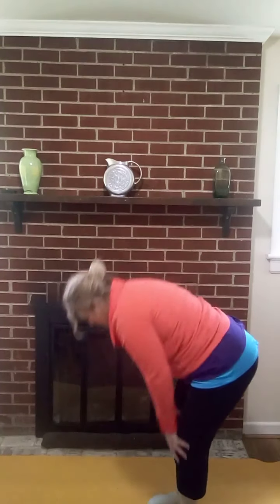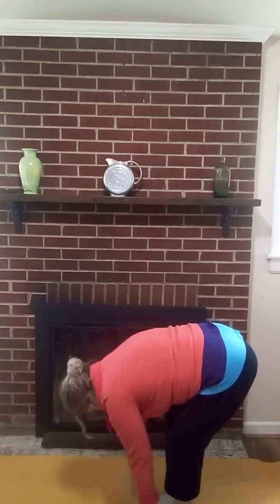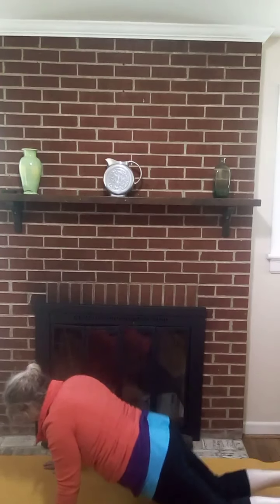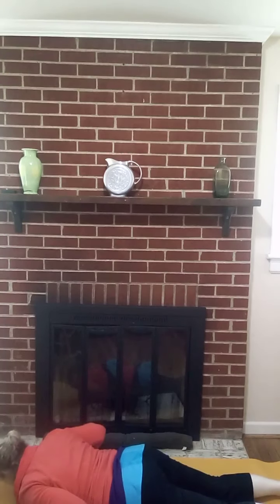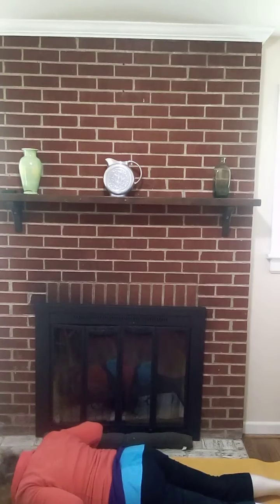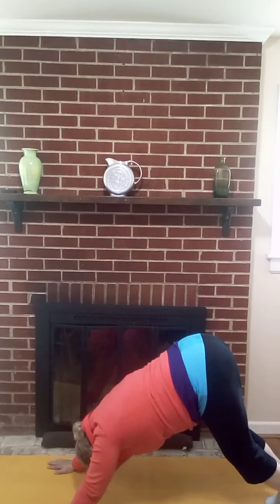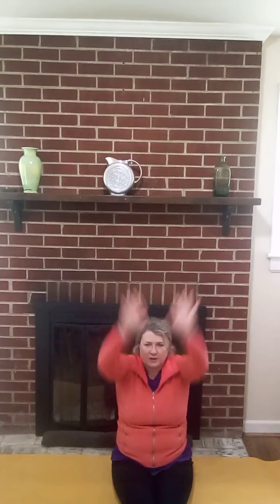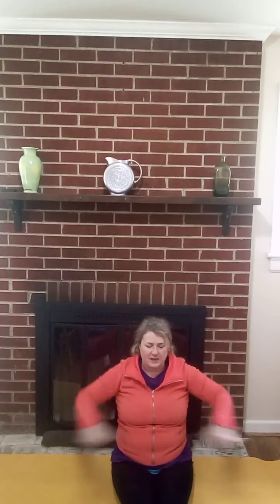Kids Yoga with Miss Mindy: Week 3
Miss Mindy, our kids yoga instructor, has put together another at-home guided yoga session for you to enjoy!

There is also an accompanying activity sheet with additional exercises that you can try with your family.

This video was first posted to Facebook on May 7, 2020.